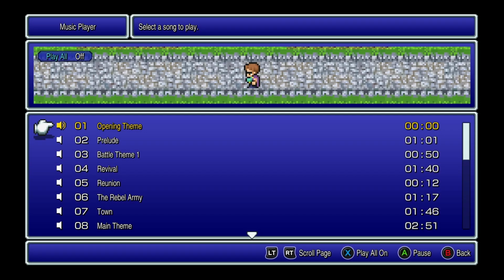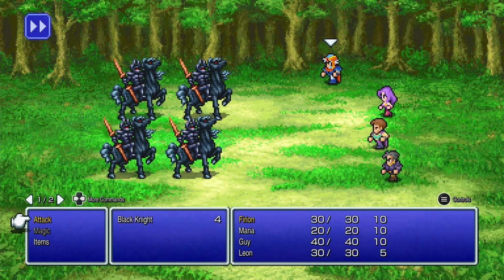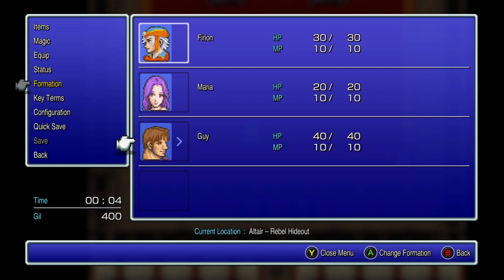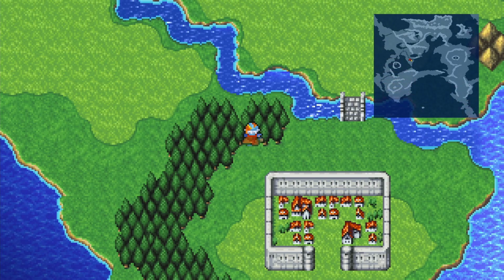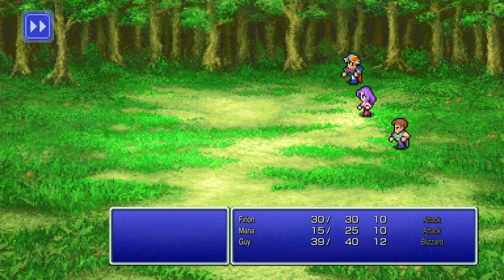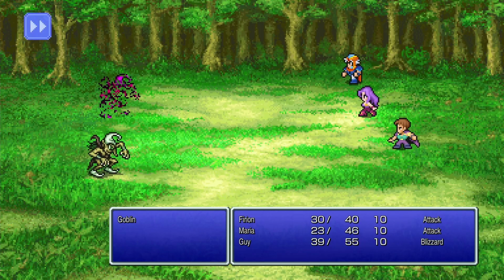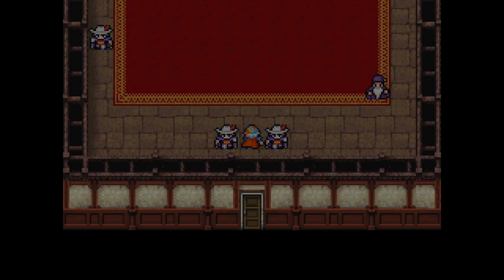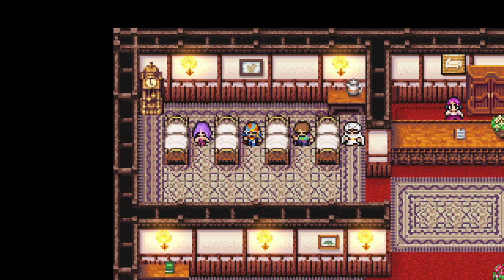Let's Look At: Final Fantasy II Pixel Remaster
Welcome to my look at of Final Fantasy II Pixel Remaster! This just released on July 28th on Steam and Mobile. This was provided to me by Square-Enix for reviewing purposes.